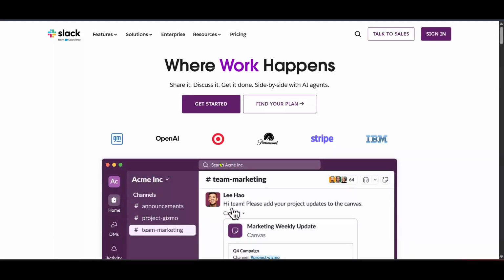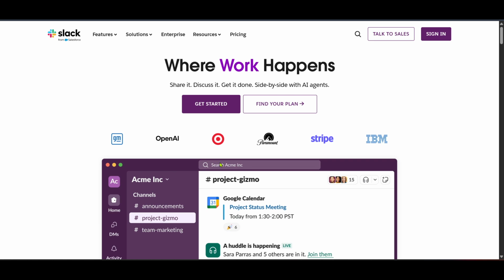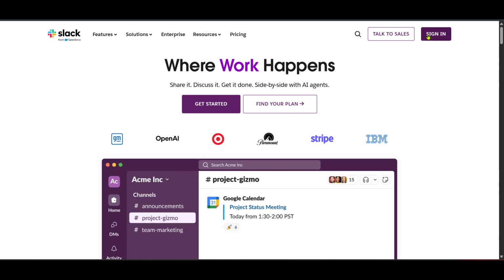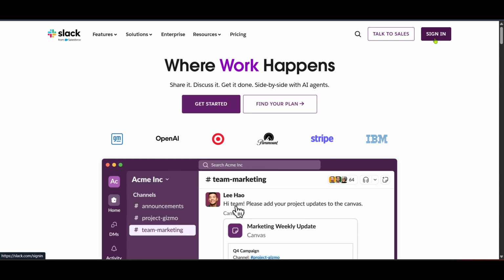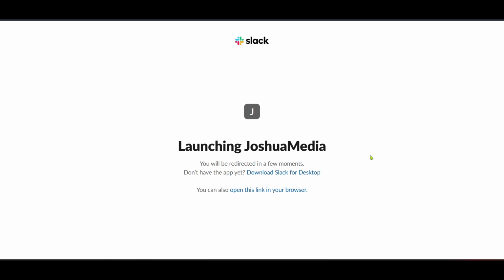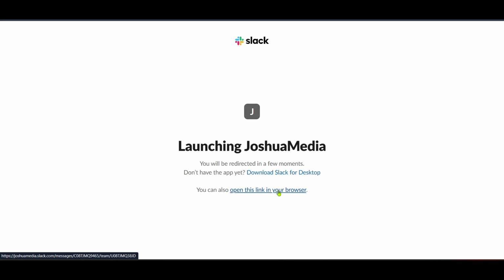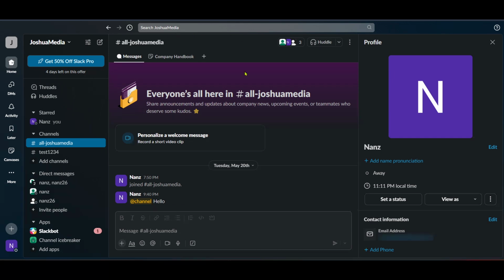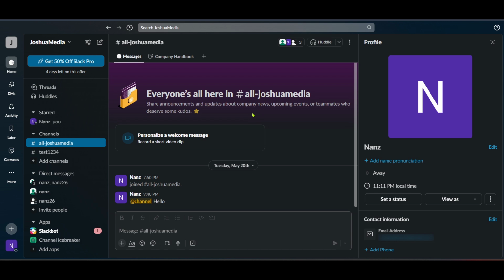How To Open Slack In Browser (Full 2025 Guide)